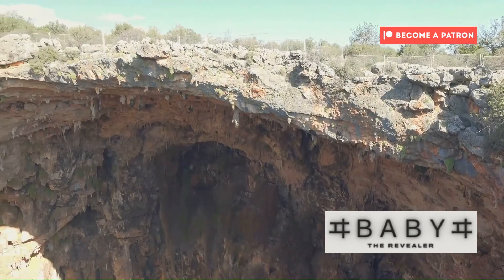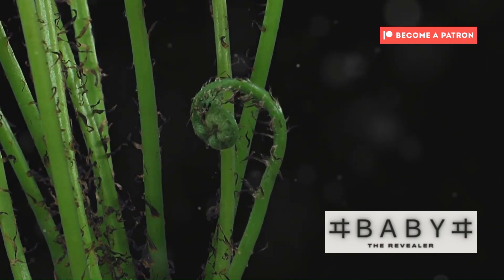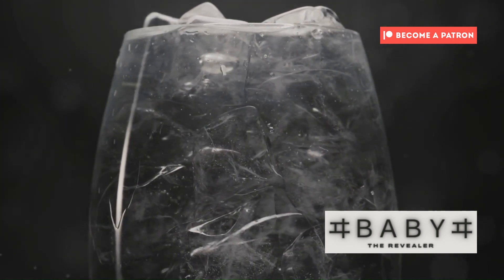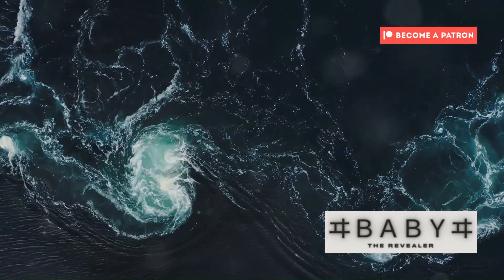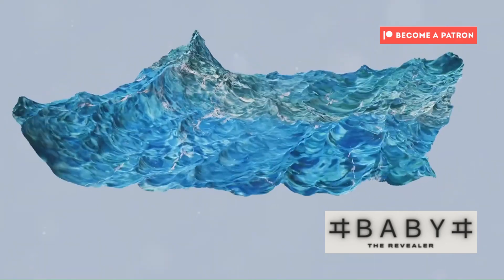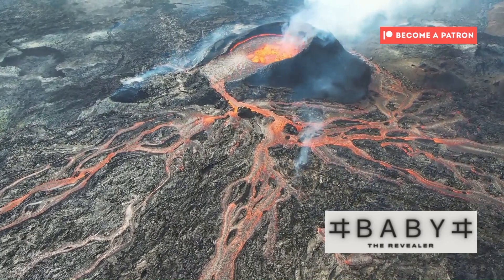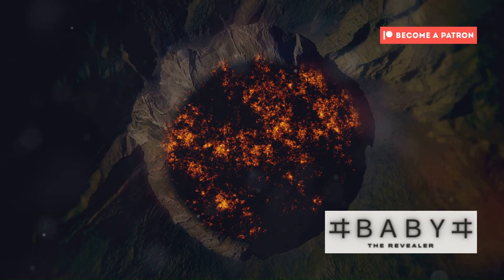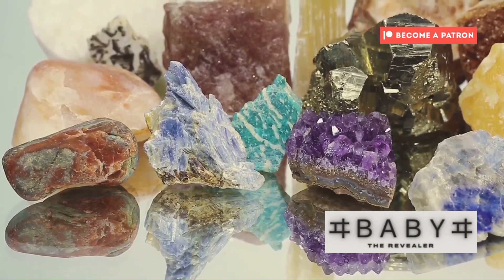The Role of Ringwoodite in Earth's Deep Water Cycle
Join us as we explore the crucial role of ringwoodite in storing water deep within the Earth's mantle. Learn about its formation, properties, and impact on the Earth's water cycle and mantle dynamics. This episode reveals how this unique mineral influences volcanic activity and the geochemical processes shaping our planet.

OUTLINE:

00:00:08 - A Hidden Gem in Earth's Depths
00:02:23 - Where Minerals Morph
00:03:28 - Ringwoodite's Water Secret
00:04:30 - Delivering Water to Earth's Depths
00:05:28 - The Transition Zone's Water Reservoir
00:07:43 - Shaping Earth's Fiery Breath
00:09:58 - A Journey to the Center of Our Planet